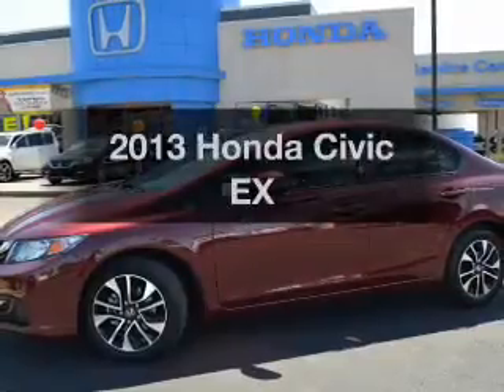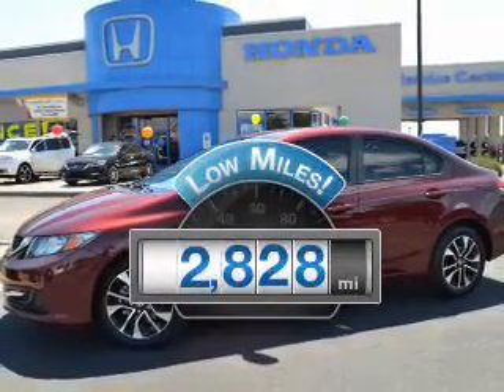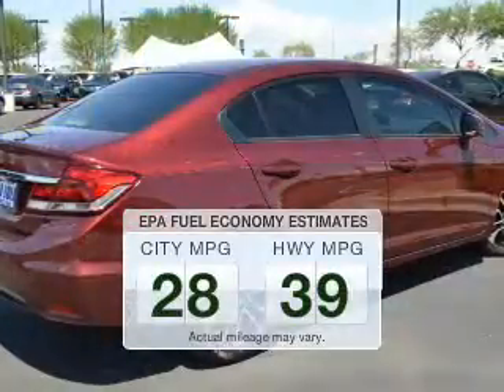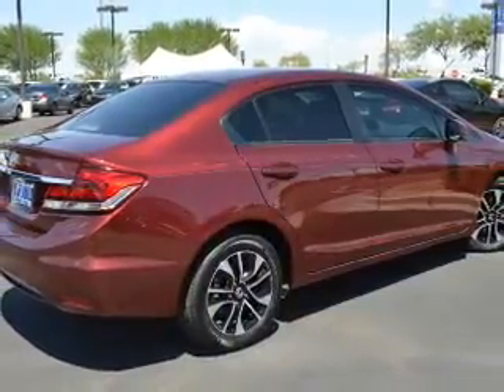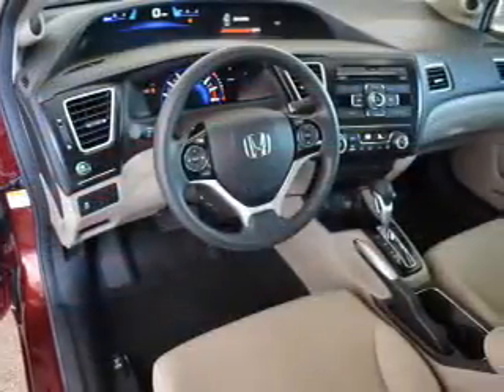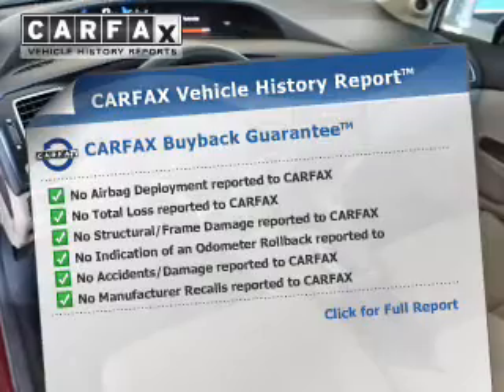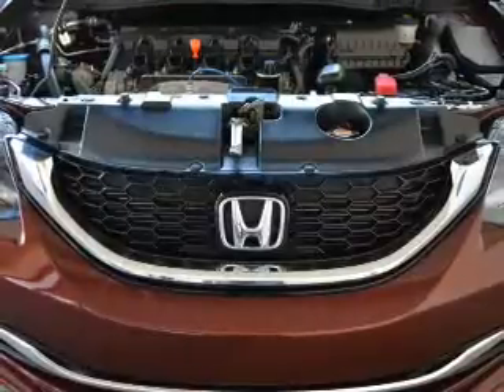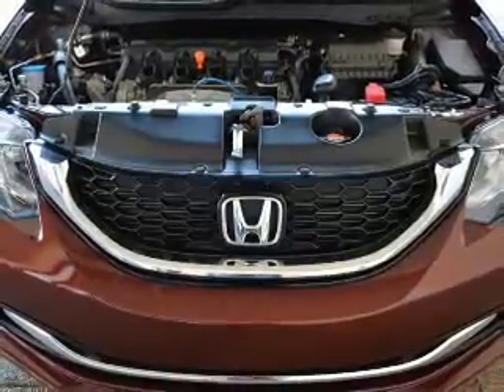2013 Honda Civic - AVONDALE AZ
Year: 2013
Make: Honda
Model: Civic
Trim: EX
Engine: 1.8 liter I-4
Transmission: 5-Speed Automatic
Color: Maroon
Mileage: 2828
Address:
10151 W PAPAGO FWY